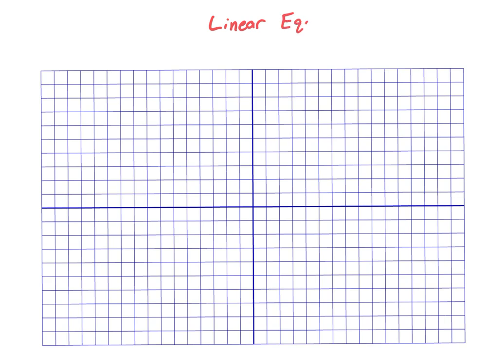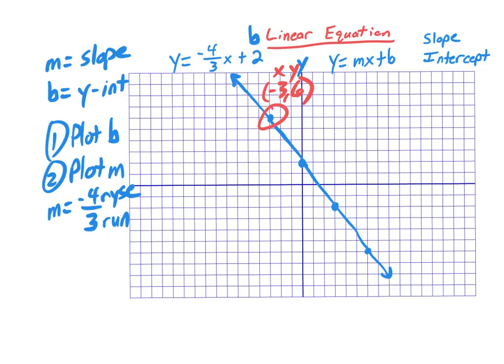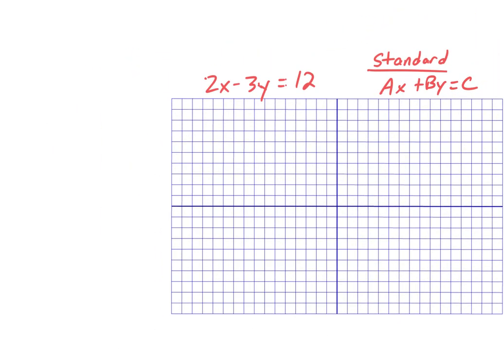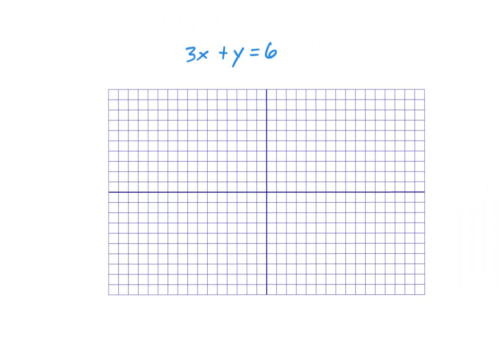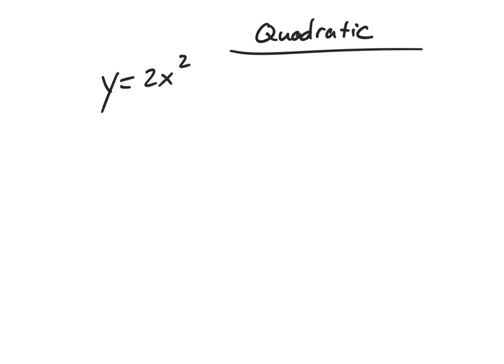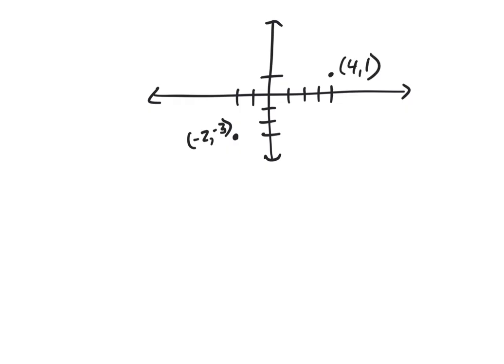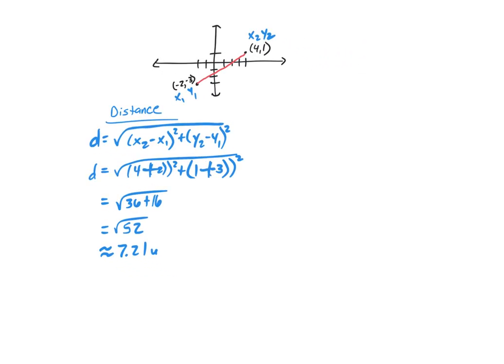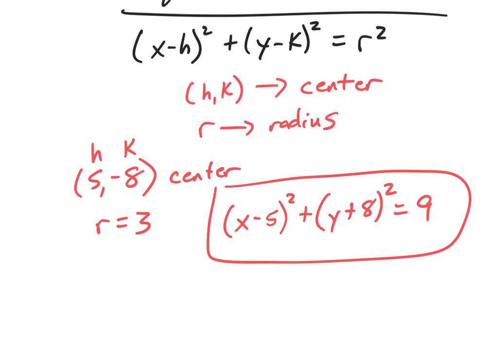CA 1.1 (Fall 25)